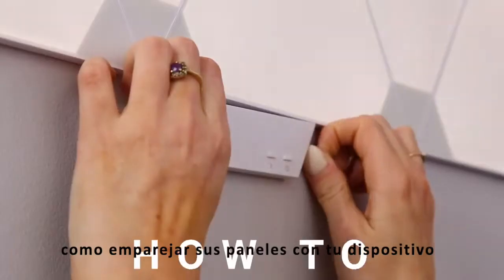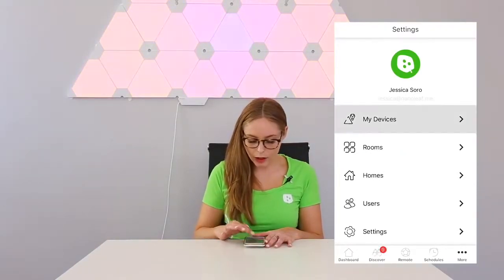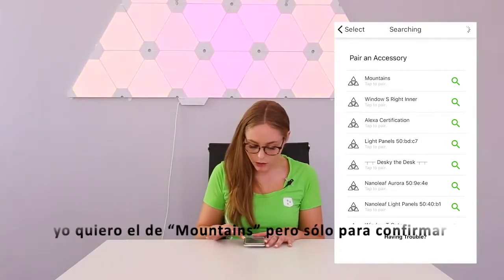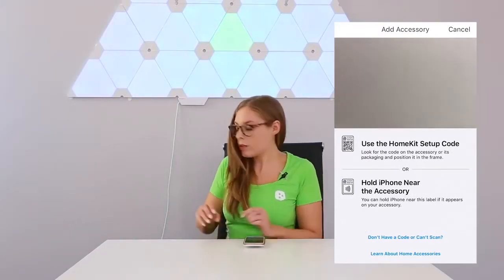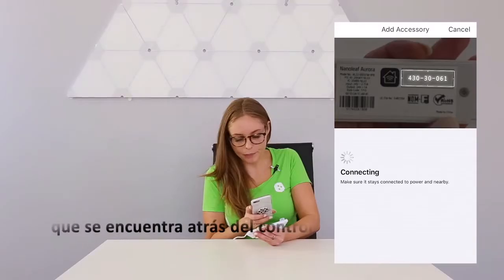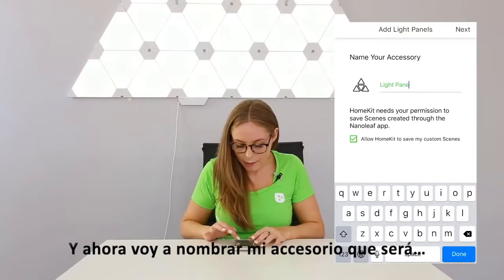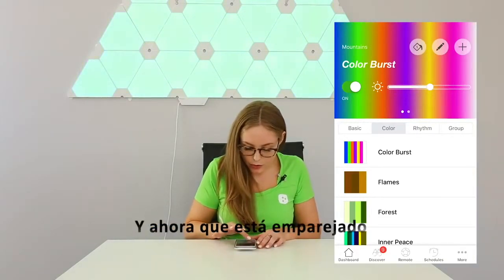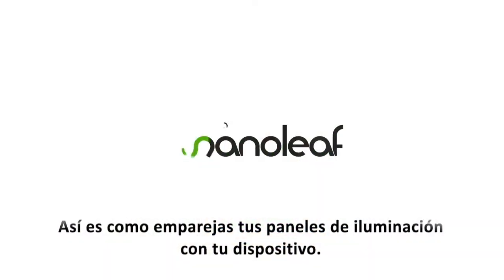Cómo emparejar nuestro Nanoleaf Aurora ó Canvas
Así es como emparejamos nuestro Nanoleaf a nuestra app del teléfono.